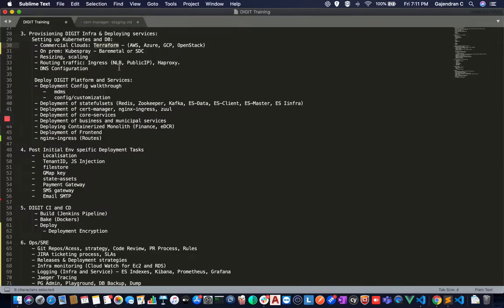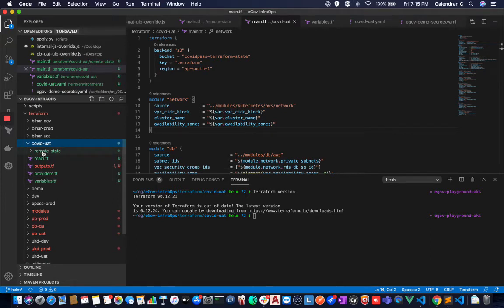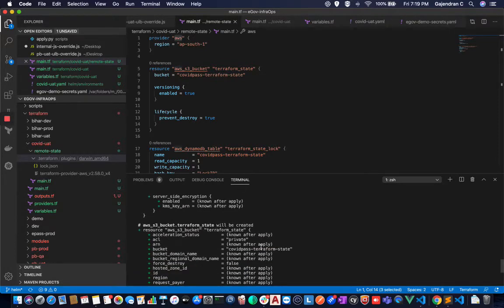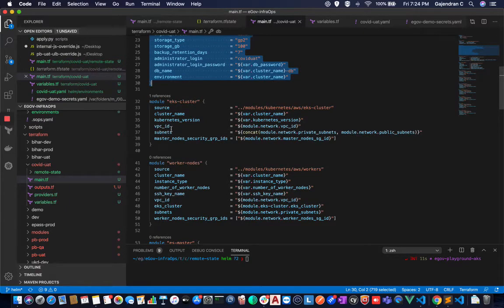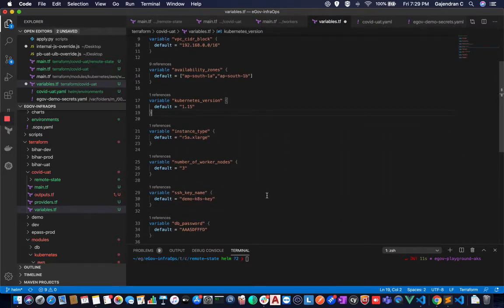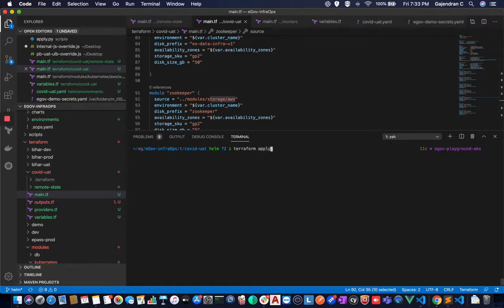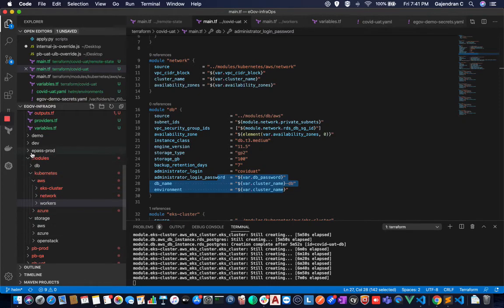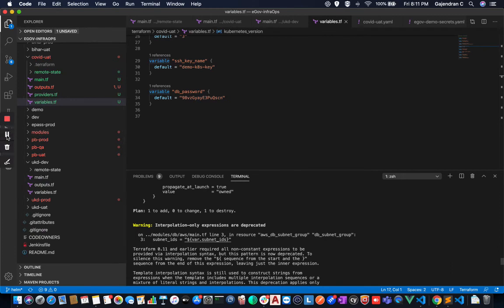3.1.1 - DIGIT Infra provisioning - Infra-as-code (Terraform)